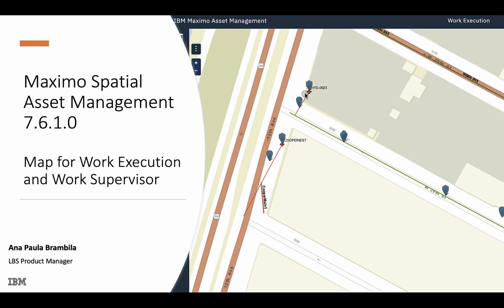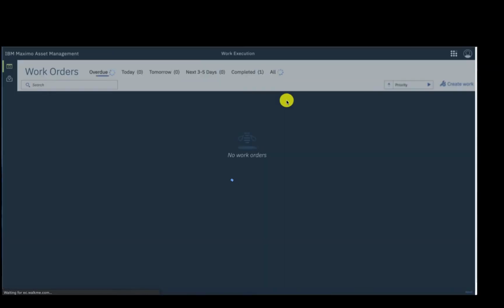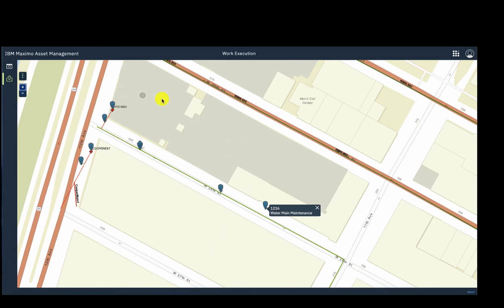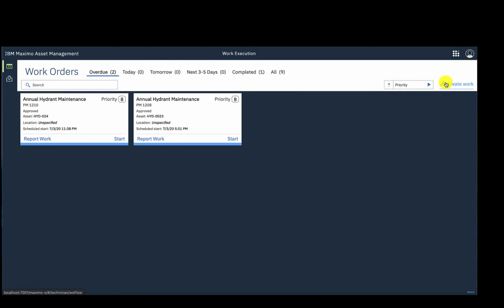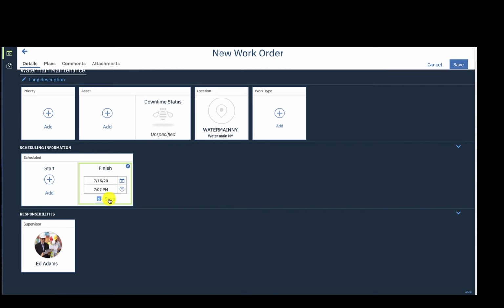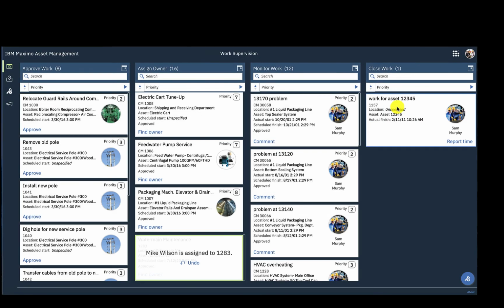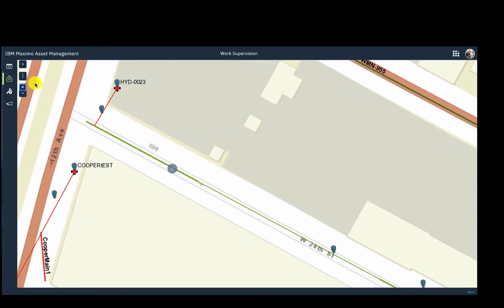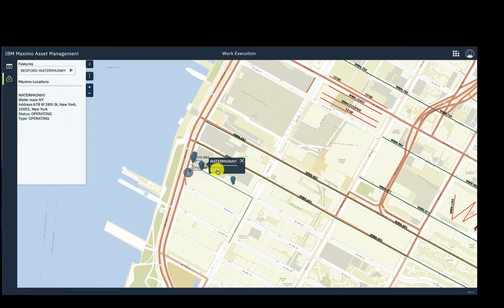LBS761 NRTE2020 MapWorkCenter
You can now display maps and use map tools in Maximo Work Centers such as Supervisor and Technician.